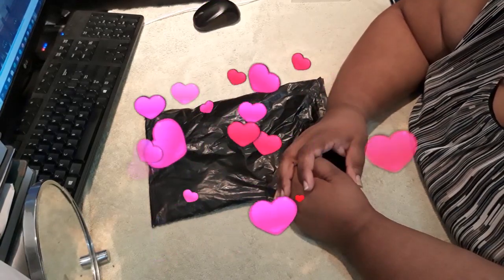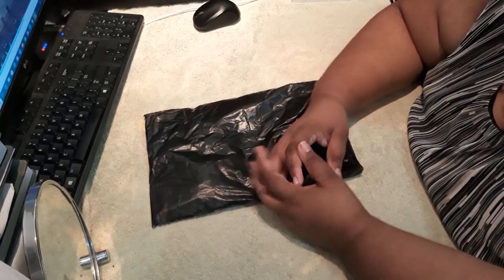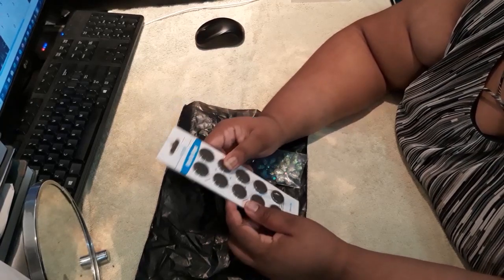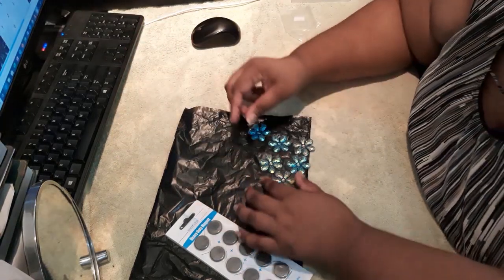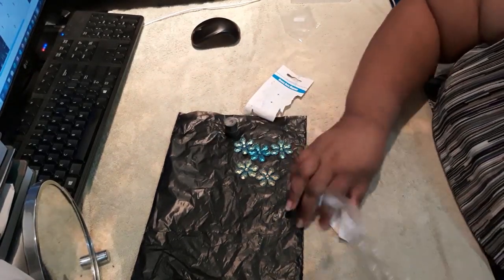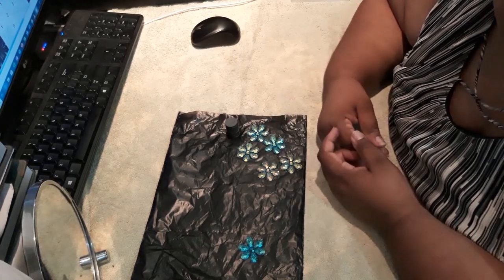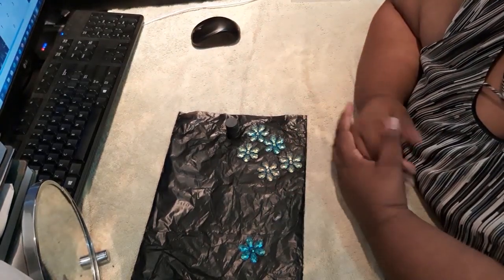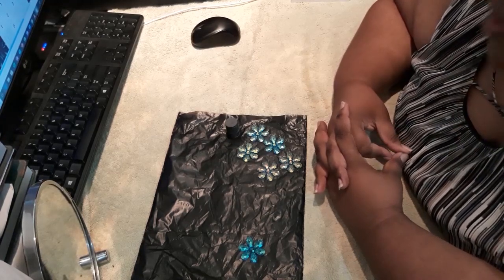Crafty DIY Cover Minders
I set out on a mission to find materials to try making polymer clay pens and that was a dead end...for the moment. Did that quench the craftiness in me.. nope, i got an idea and i followed through. The results you will see in the video.

I'm very excited and super grateful for all good feedback i have been getting from viewers. Your encouragement continues to be a buoy for me. And, as a small token of my appreciation i will be doing a giveaway when i hit 100 subs so please stick around for that.

Cabochons! That's what the daisy's are called. Resin Cabochon's. They are used as decorative accents and also in scrap-booking.

If you're interested in creating your own polymer clay pens, check out Jeremy JTMJ Crafts DIY and try it out for yourself

LINKS:

Some Tools I Use:

A5 Light Pad and Tool Kit

61 Piece Tool Kit

Portfolio DP Storage

Tool and Pen Holder

Drill Pens and Cover Minders:
Drill Frenzy on Etsy

I can be reached at the following addresses, you are not required to send anything, i ask for nothing but your friendship and support, but if you feel led to, please email me first?

Packages/Boxes:
SHARLINE HARRILAL
8606 NW 66TH Street
CSF T-43898
Miami, FLORIDA
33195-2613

Documents/Letters/Post cards
SHARLINE HARRILAL
CSF T-43898
Miami, FLORIDA
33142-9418